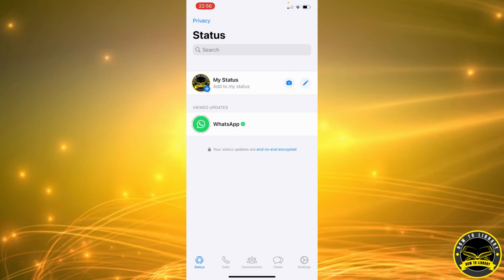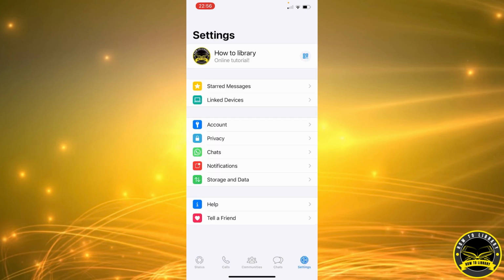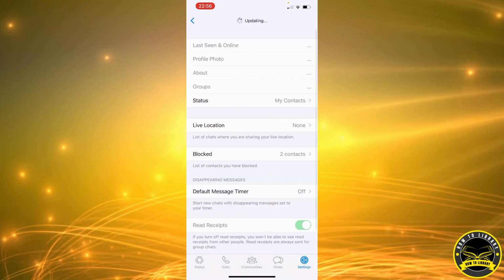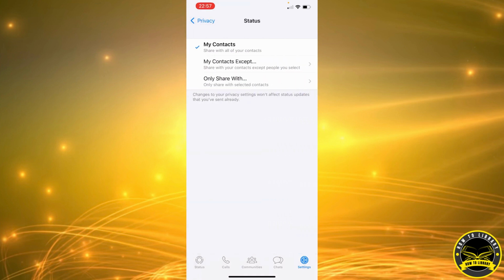How To Set Who Can View Your Status On WhatsApp - Easy 2024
Learn How To Set Who Can View Your Status On WhatsApp. It is really easy to do and learn to do it in just a few minutes by following this super helpful tutorial to get a better understanding of everything.